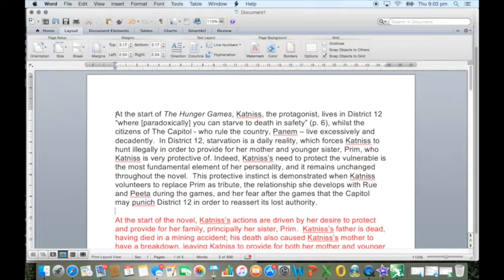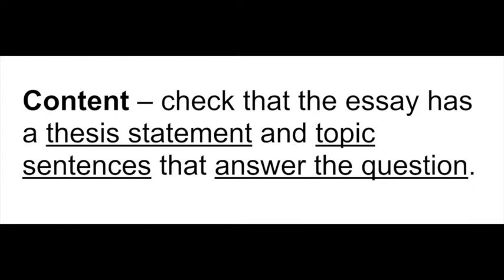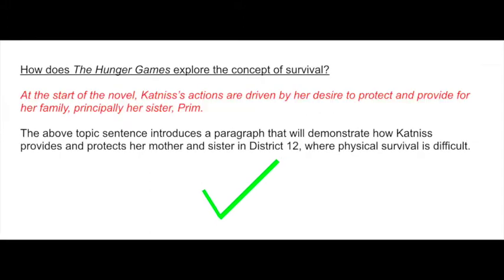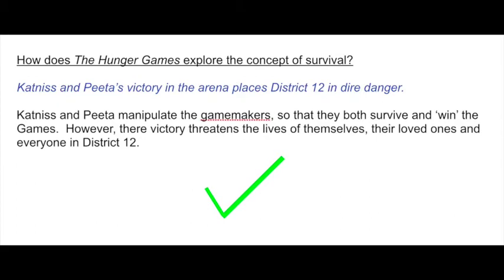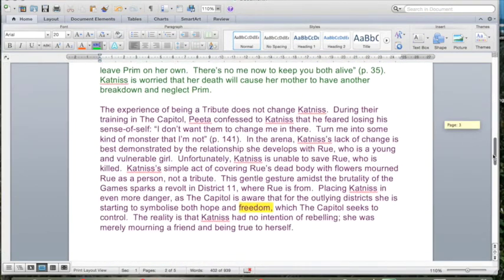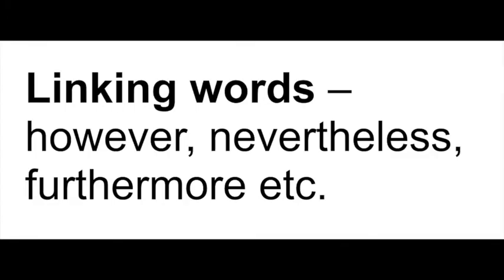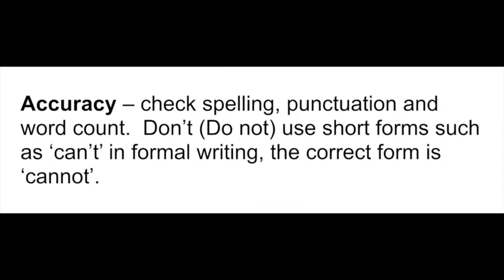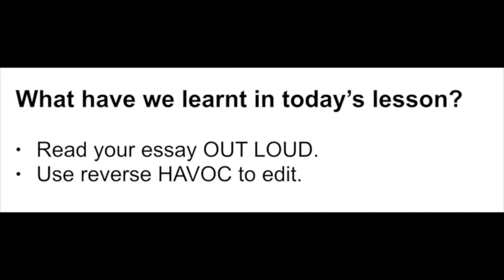How to Edit an Essay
In this lesson, I teach strategies that you can use to effectively edit your essay.